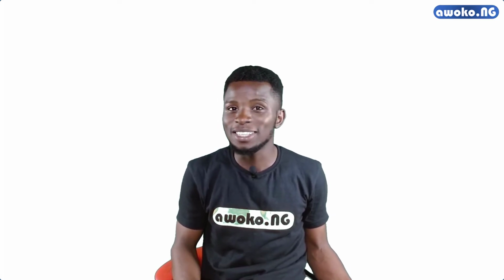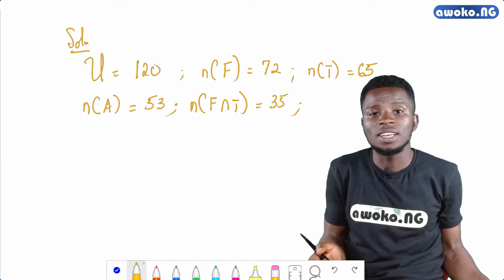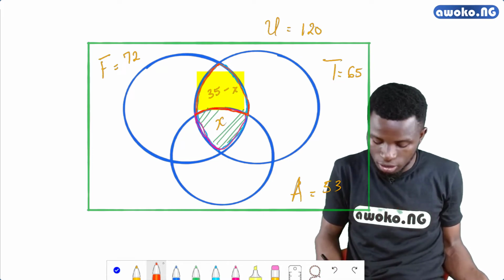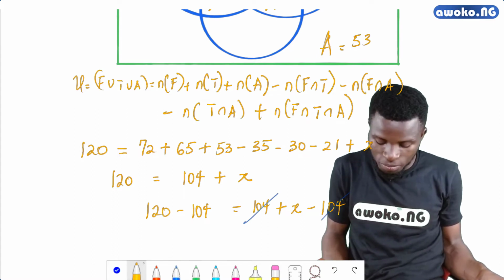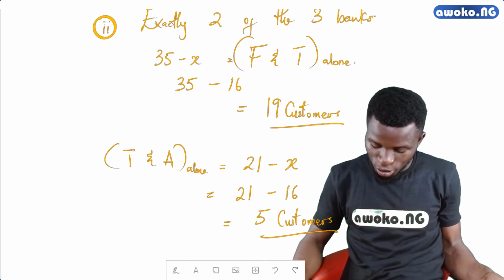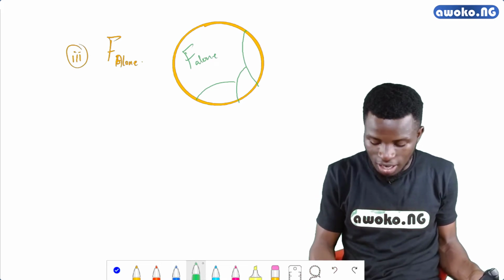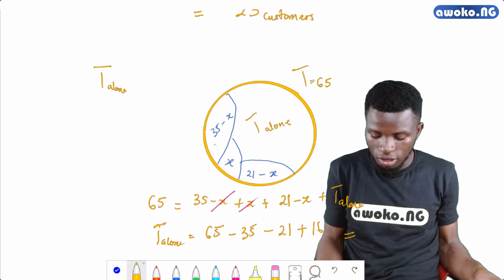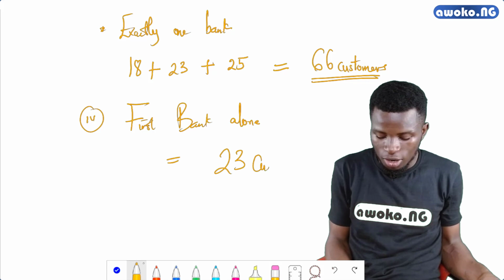SETS; THREE SET PROBLEM [JAMB UTME, WAEC, NECO]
In this lesson, we dealt with set problems involving three sets in detail and in clarity.